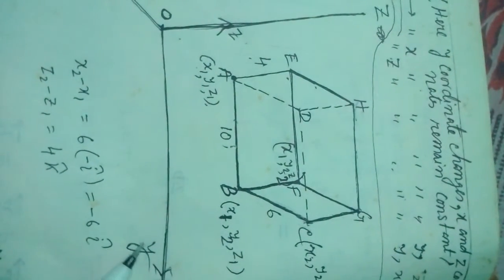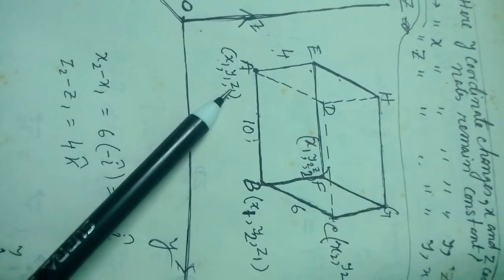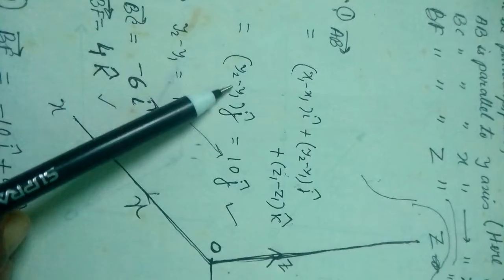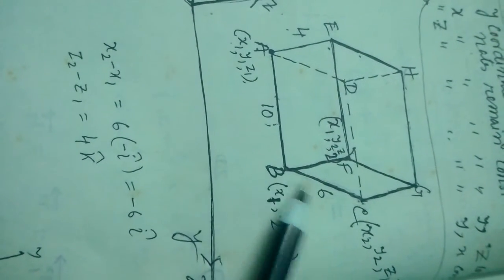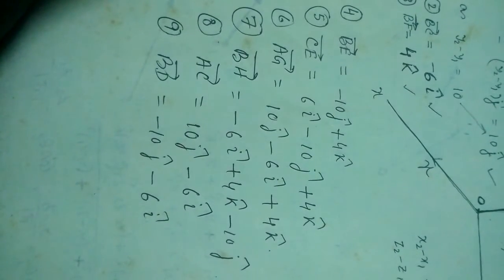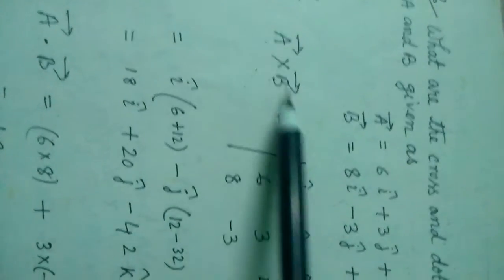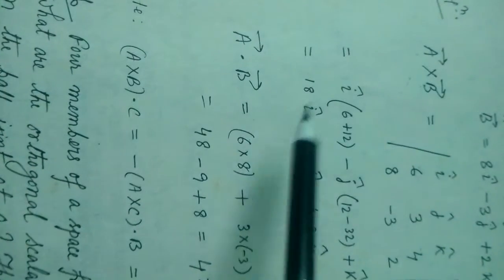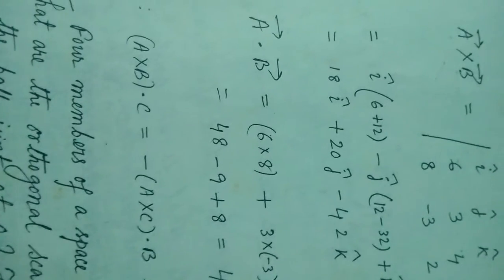Position Vector numerical 1 & 2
Numerical on position vectors